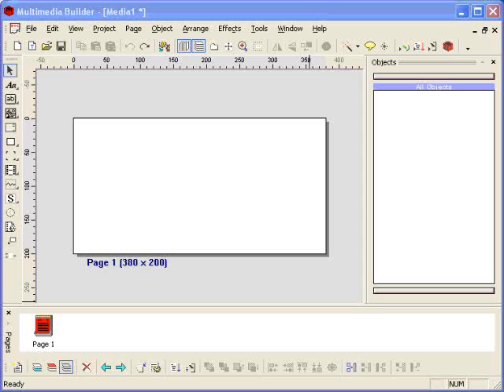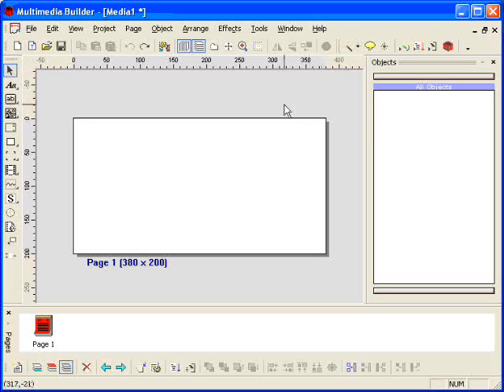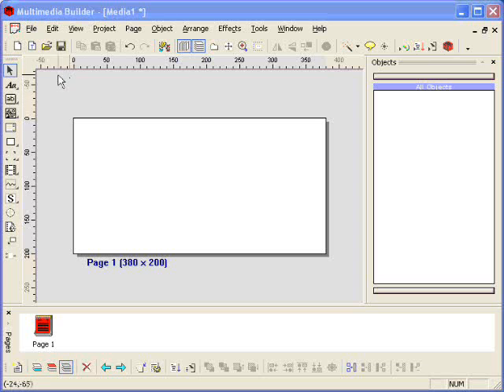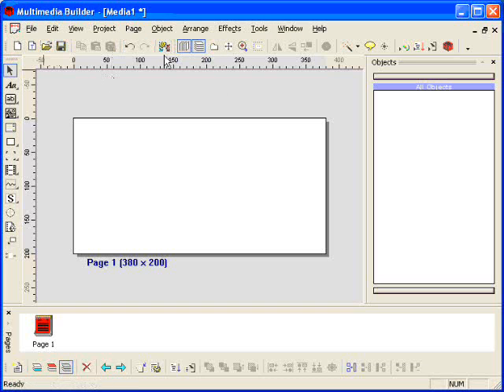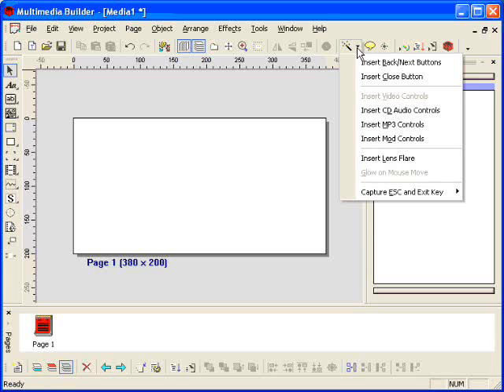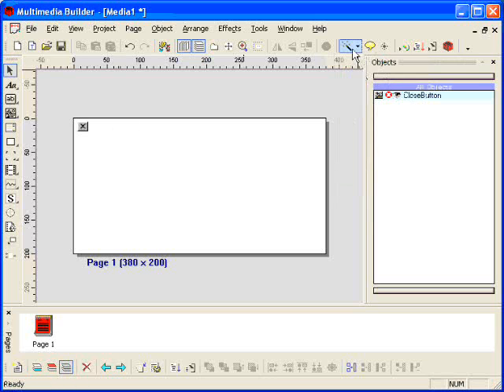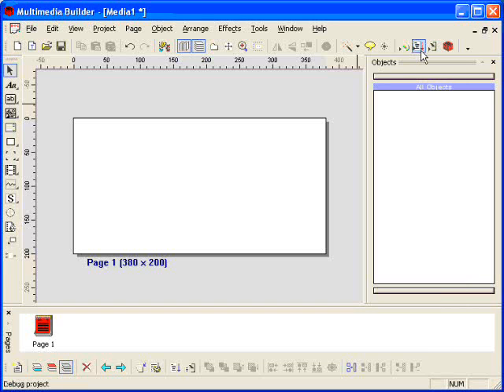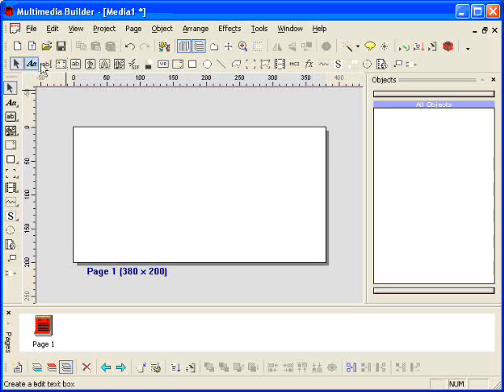gs_i_pt2mt.wmv